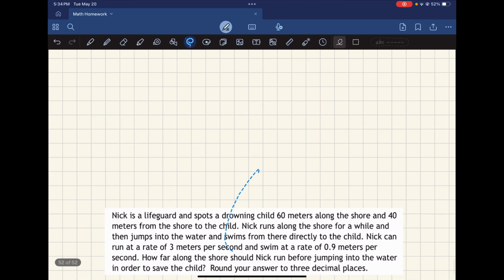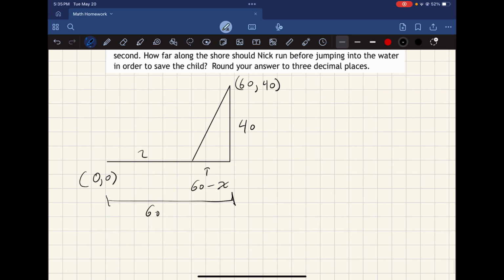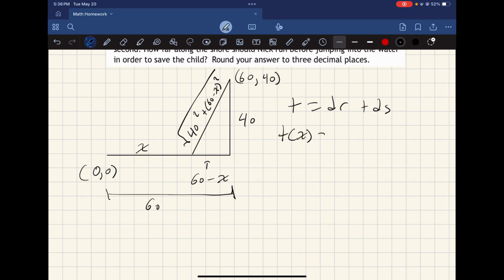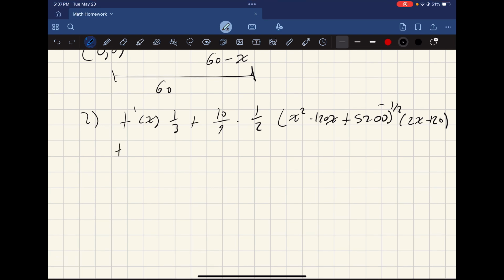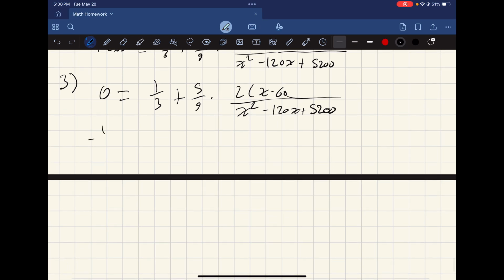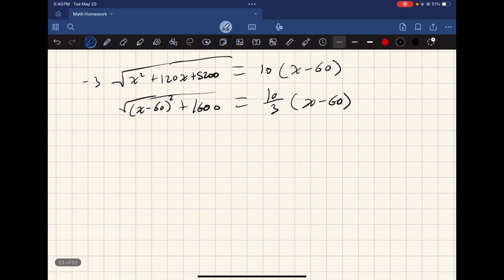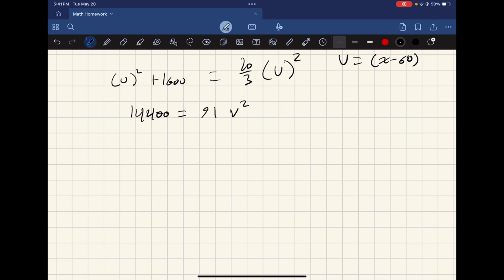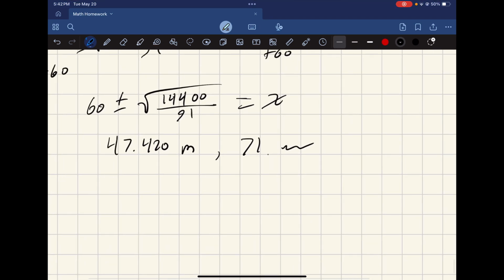How to solve optimization problems